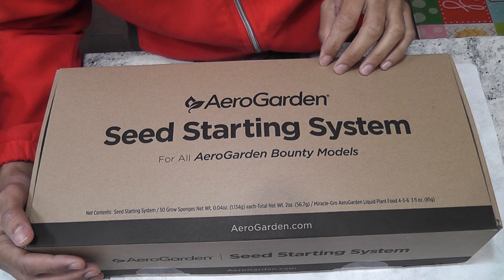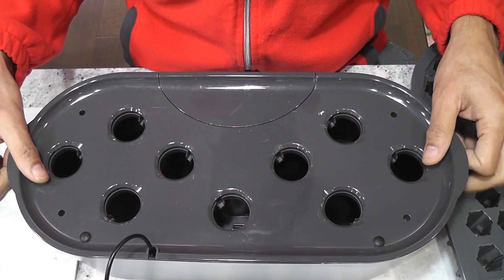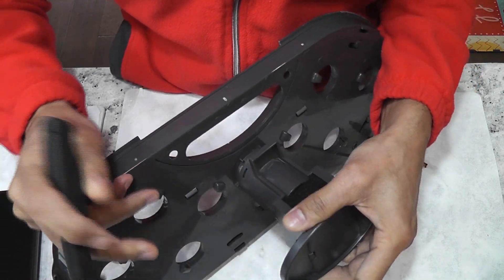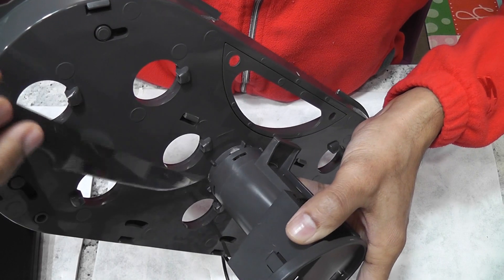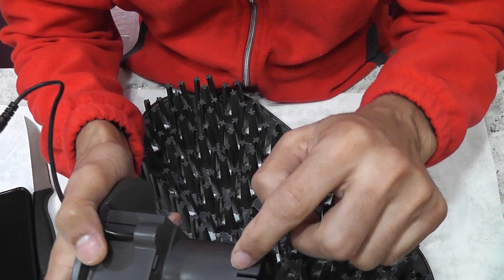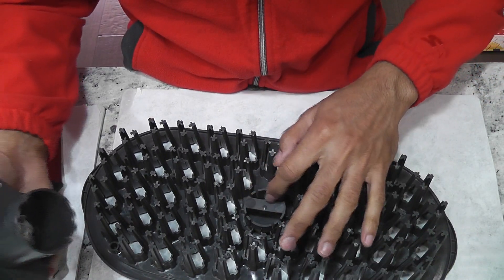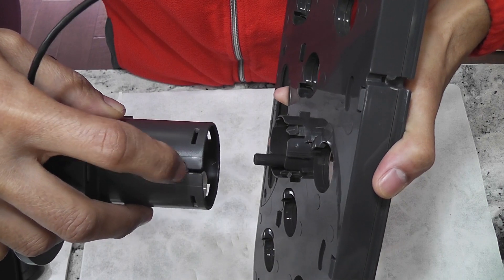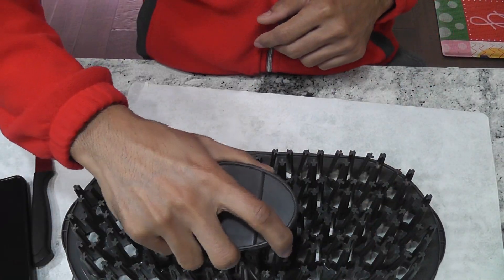AeroGarden Seed Starting System for Bounty - Review, Setup, & Detach - Seed Starter Accessory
Review and setting up AeroGarden Seed Starting System for 2019 Bounty Models.

Bounty seed starting tray
Harvest seed starting tray
Harvest 360 seed starting tray
Farm seed starting tray